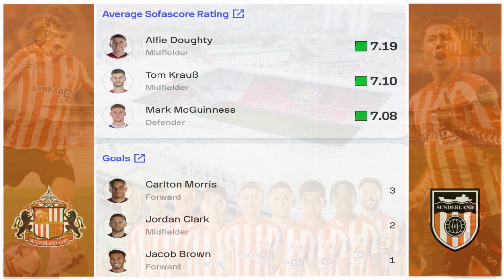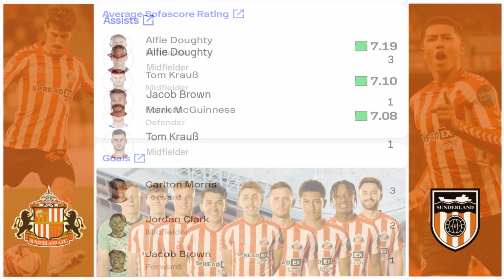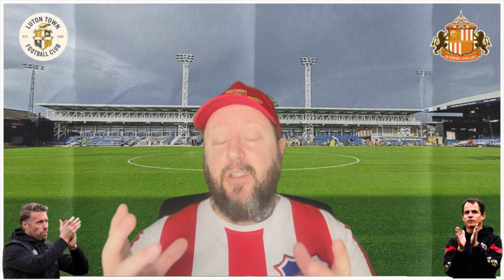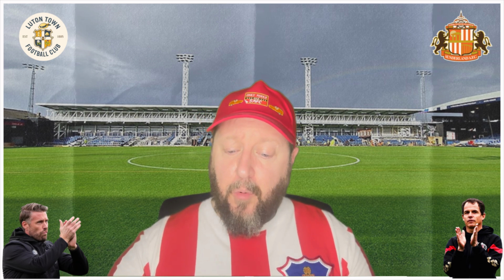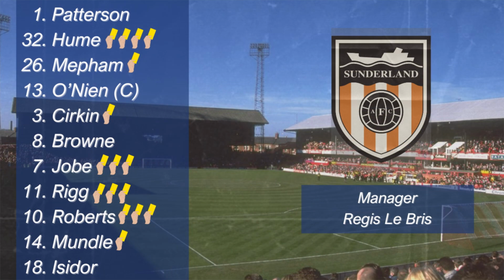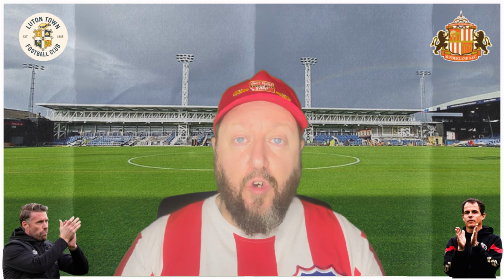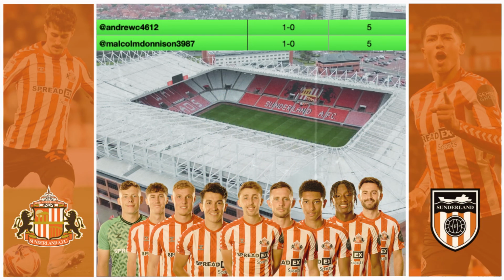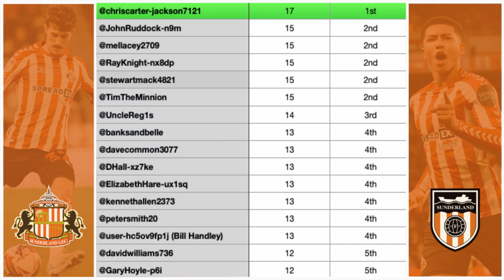Luton Town v Sunderland Match Preview | Stick or Twist?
It's my Luton Town v Sunderland Match Preview this week and I ask the question do we stick or twist with the team formation. I would rest Dan Neil and bring in Alan Brown but I feel we won't make any changes on Wednesday against the Hatters.

Submit your score predictions in the comments below to get a chance to climb the Leaderboard.

We have partnered with LUSOCCER, bringing you top-notch replica football shirts, retro kits, women's gear, training essentials, and much more. Here's how to snag a $7 discount on your purchase:

• Set up your account
• Select your products
• At checkout, enter code "SAFC" for extra savings - it couldn't be simpler.

We have also joined up with The Retro Hub - view their great retro gear on this link:
They have some amazing Sunderland Retro Merchandise.

But that's not all! Your support fuels our growth and improvements.